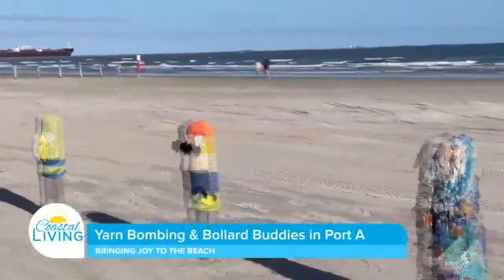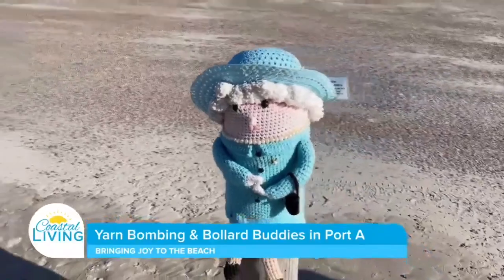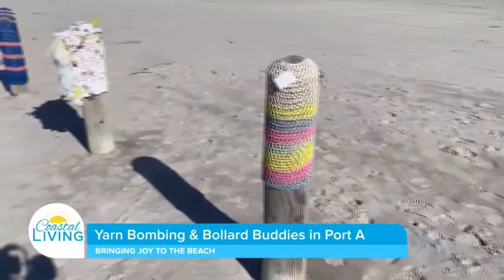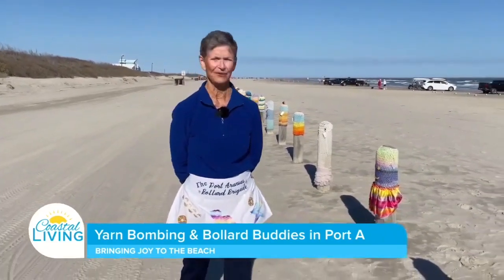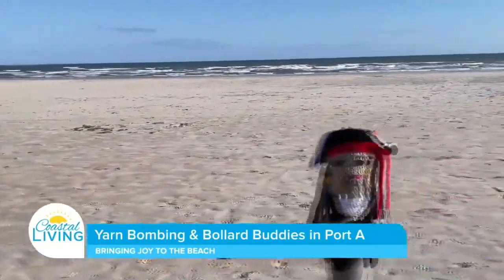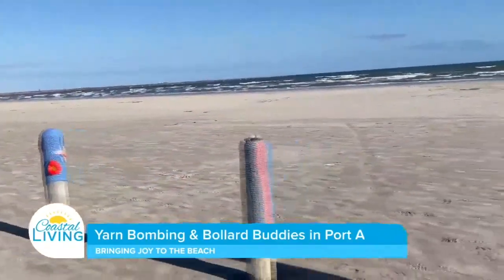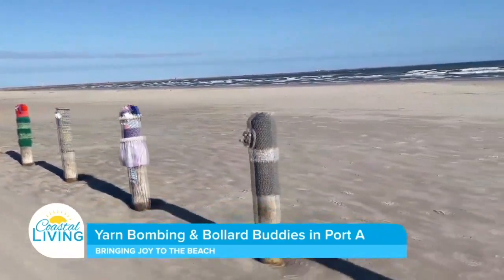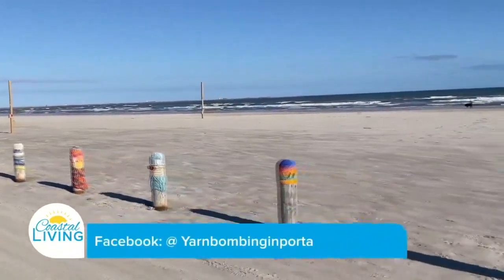Yarn Bombing & Bollard Buddies in Port A